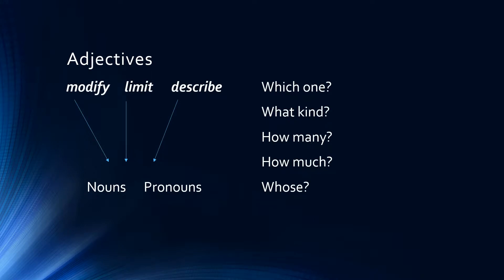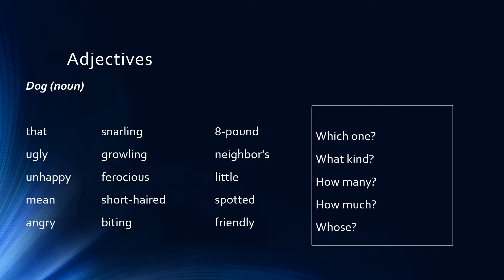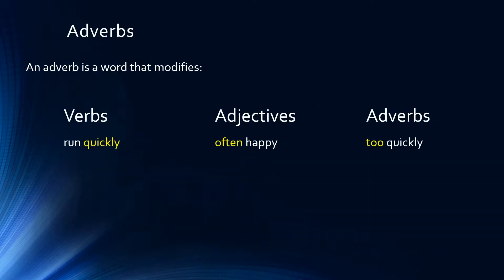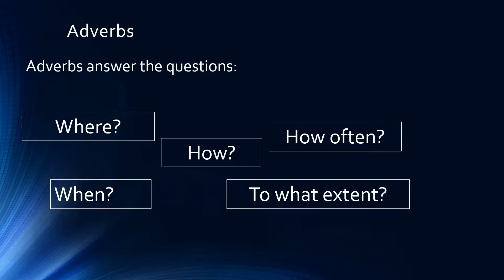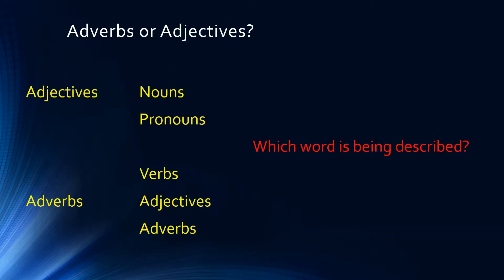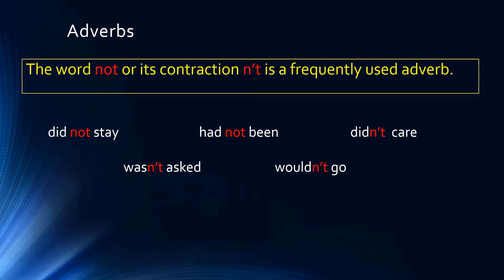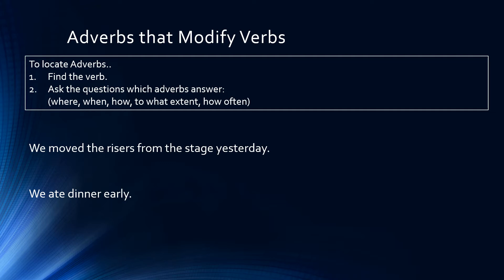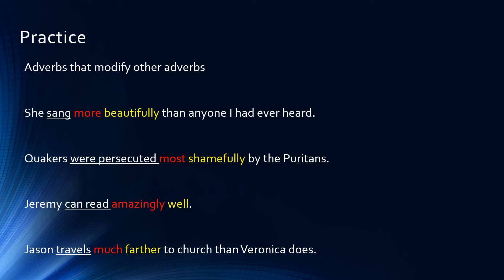Class Seven Video